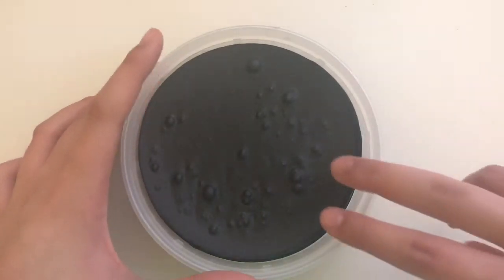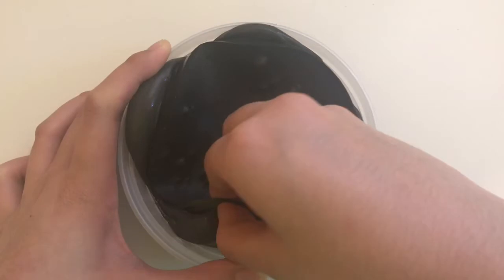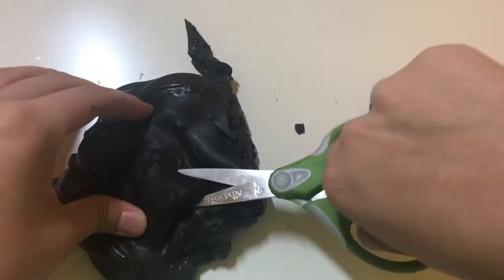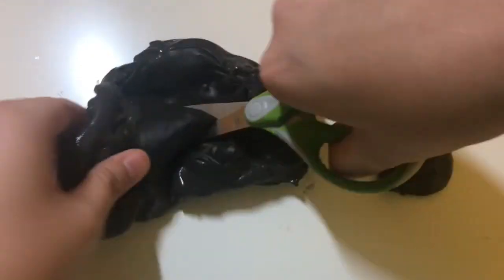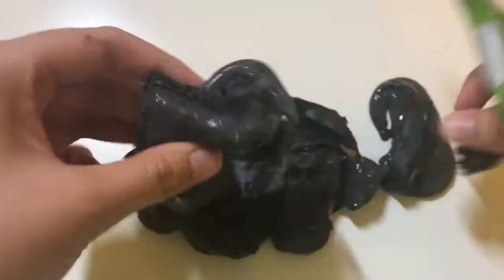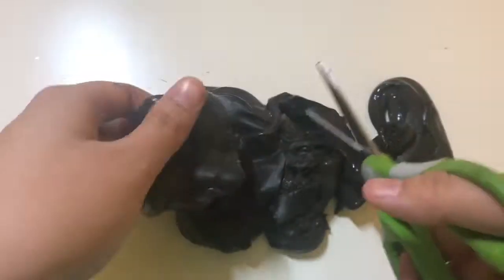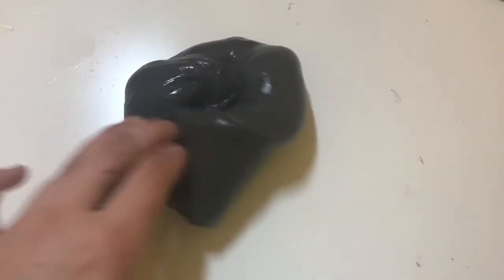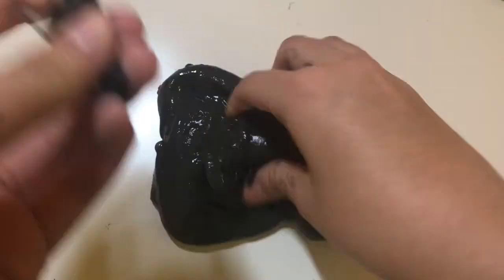HOW TO FIX DRIED UP SLIME! SLIME HACKS!